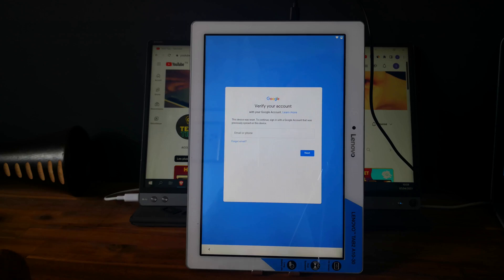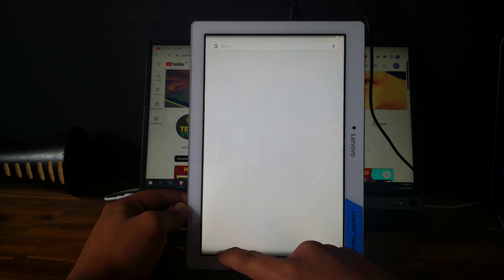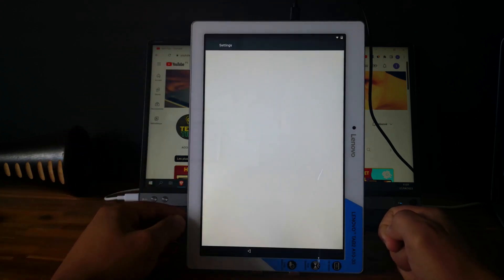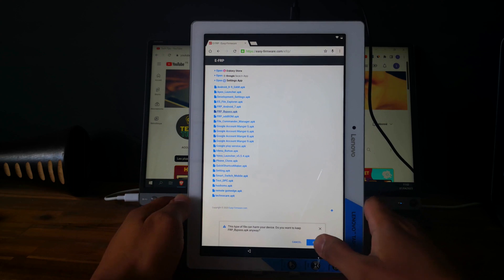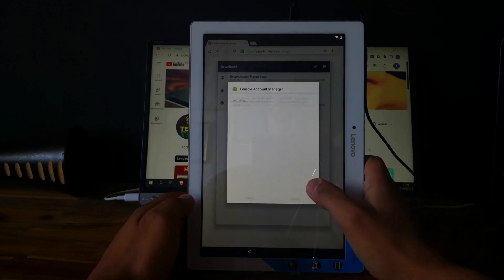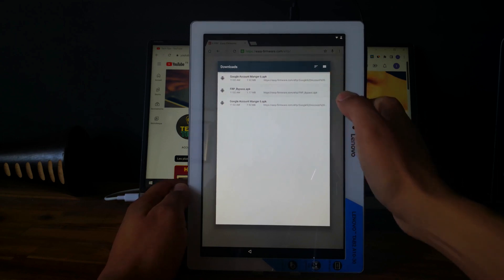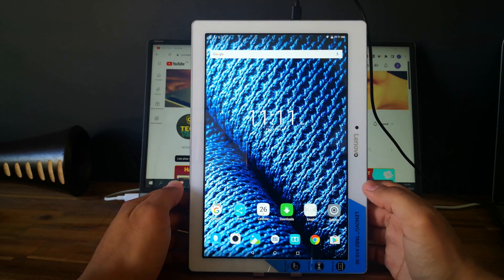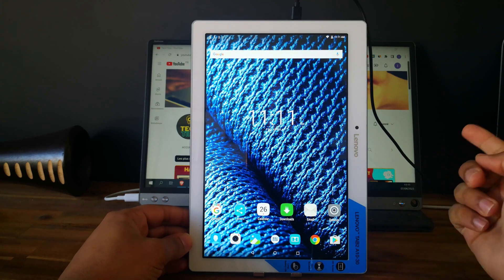FRP BYPASS LENOVO TAB 2 / NEW METHOD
Do you want to FRP bypass your lenovo tab 2 ? Does your tablet require a google account, PIN or Pattern? This video shows the complete step by step and easy to follow process.

👉 This method doesn't require a PC or any special tools and has been tested on a Lenovo Tab 2 A10-30 running Android 6.

👉 It should also work for :

Lenovo Tab M8 (HD)
Lenovo Tab Extreme
Lenovo Tab M9
Lenovo Tab M7
Lenovo Tab K10
Lenovo Yoga Tab 11
Lenovo Tab M8 (3rd Gen)
Lenovo Yoga Smart Tab
Lenovo Tab3 7
Lenovo Tab M7 (3rd Gen)
Lenovo Tab 4 8
Lenovo Yoga Tab 13
Lenovo Tab 7
Lenovo Tab P11 5G
Lenovo Tab 4 10
Lenovo Tab 2 A7-30
Lenovo Tab M8 (FHD)
Lenovo Tab3 10
Lenovo Yoga Tab 3 10
Lenovo Yoga Tablet 8
Lenovo Tab 4 8 Plus
Lenovo Tab 4 10 Plus
Lenovo Tab3 8
Lenovo Tab 2 A7-10
Lenovo Tab 2 A8-50
Lenovo Yoga Tab 3 8.0
Lenovo Yoga Tablet 10
Lenovo Yoga Tablet 2 10.1
Lenovo Tab3 8 Plus
Lenovo Yoga Tab 3 Pro
Lenovo Yoga Tab 3 Plus
Lenovo Yoga Tablet 2 Pro
Lenovo Yoga Tablet 2 8.0

Thanks,